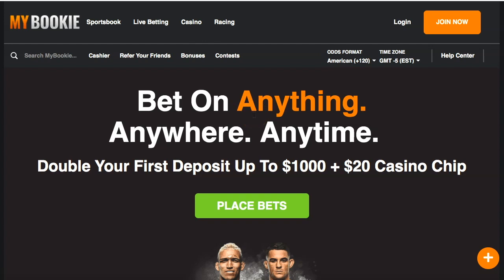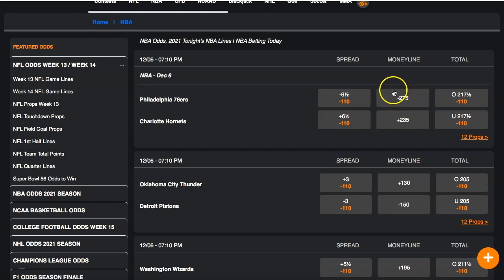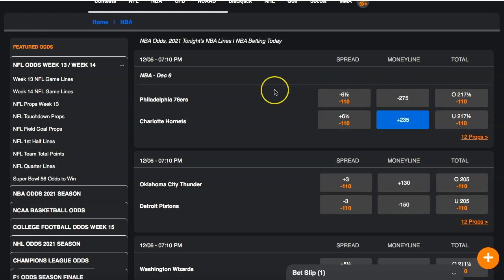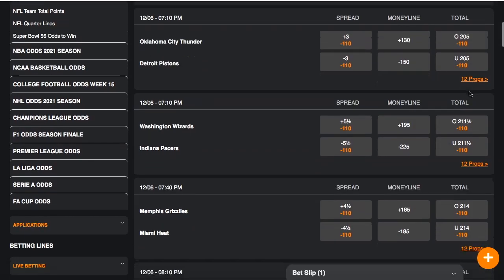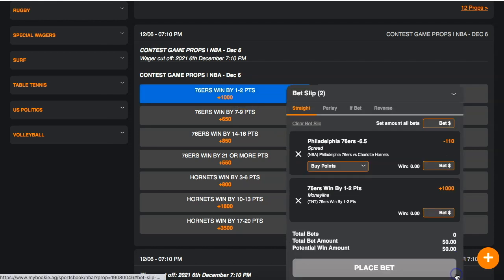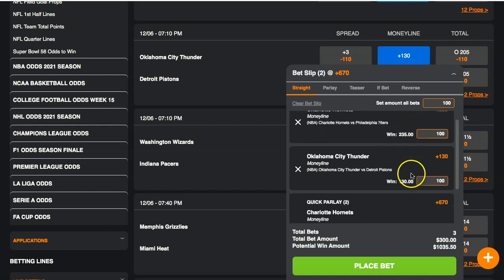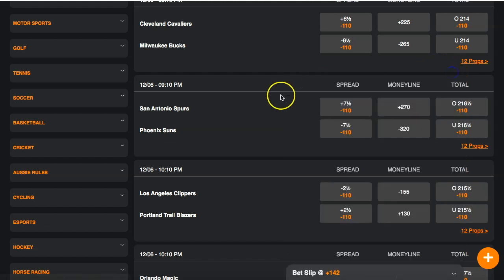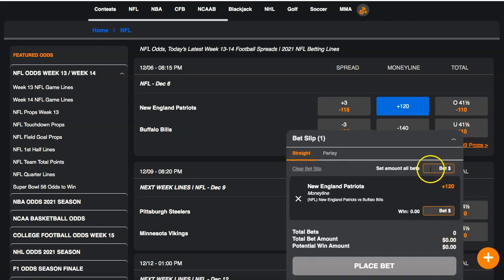MyBookie Sports Betting How to Place a Bet